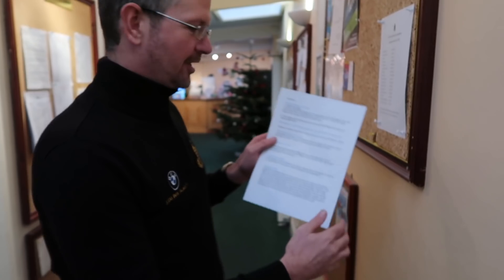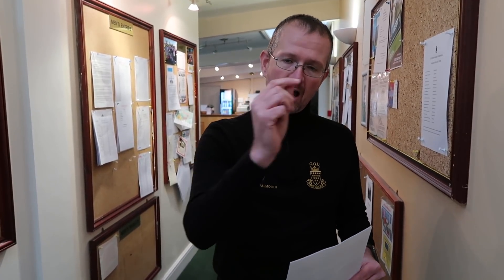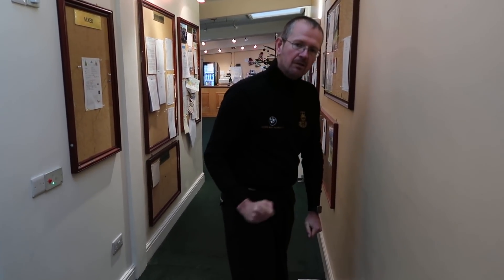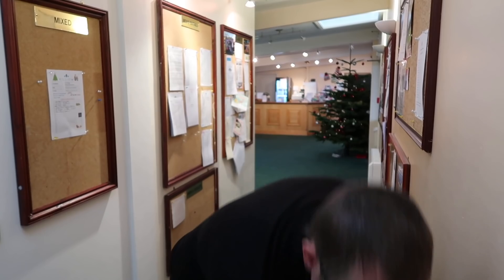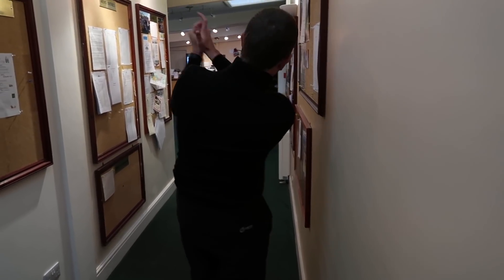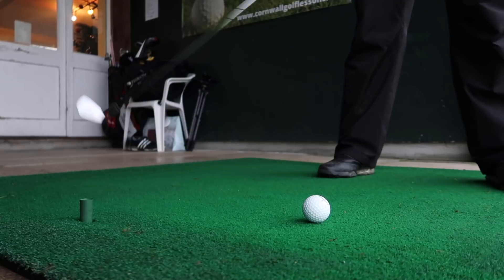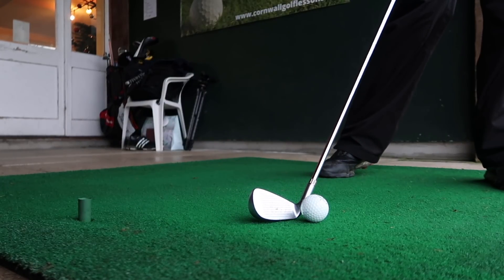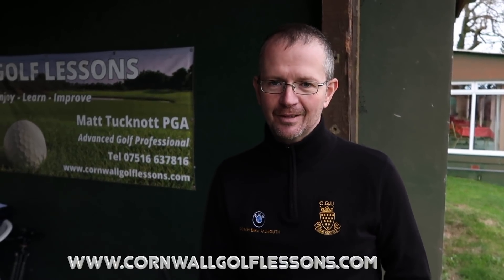STOP CASTING THE GOLF CLUB. Big Oggie Golf Pro Tip 022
In todays Big Oggie Golf Pro Tip, Advanced PGA Professional Matt Tucknott from Cornwall Golf Lessons, offers some advice to one of our Crew.

We asked everyone to make comments and ask questions for Matt and I to answer for a new video coming up but this one from Charles seemed a great one for turning into a Pro Tip video for you al to see.